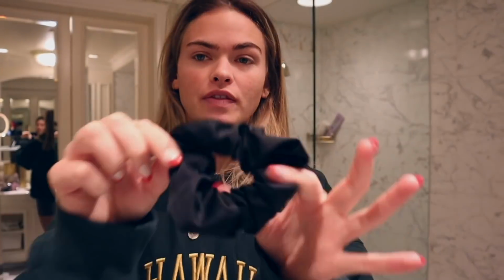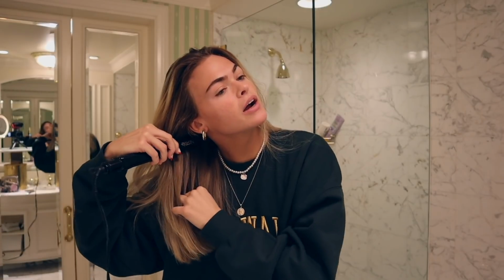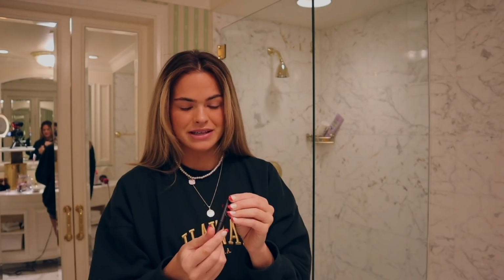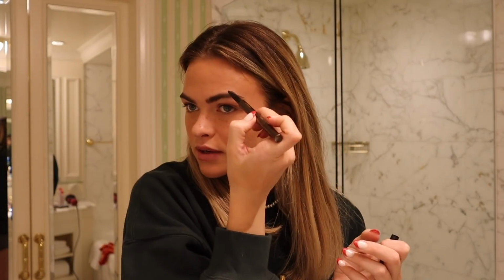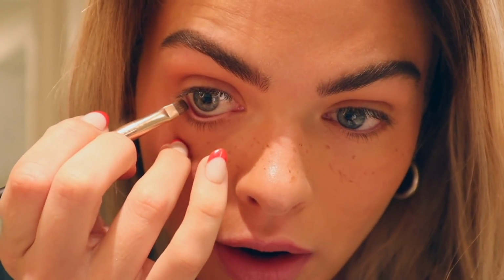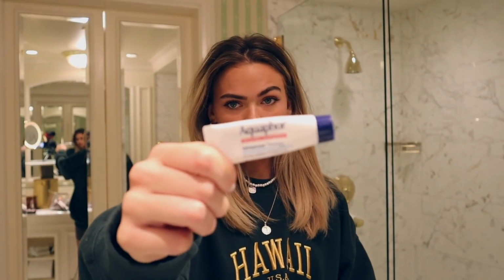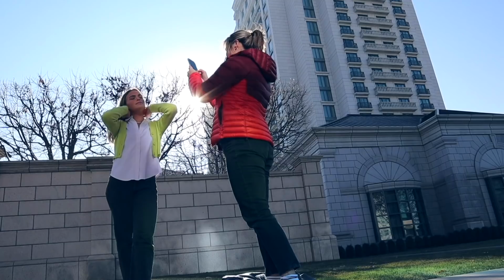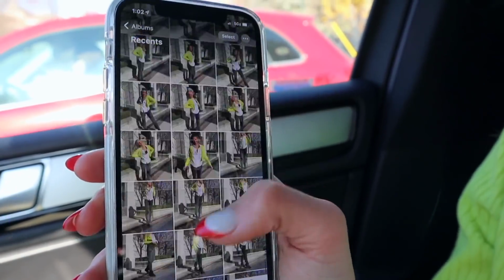How I Get Ready For Instagram Photos (+ my tips and tricks for taking pics!)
the blowdry brush from amazon

❀F A Q:
How old am I? 21 years old (may 12th, 1999)☺
What camera do I use? Canon m50
What editing software do I use? Final Cut Pro X

hello I'm summer and this is my channel!! I started YouTube in 2013 because of my love for filming and editing my own videos. It's always been a lot of fun for me :) I'm super lucky to have this now be my full-time "job".

what you send out is what you get back! be a good person and people will be good to you ｡*ﾟ+.*.｡(❁´◡`❁)｡.｡:+*